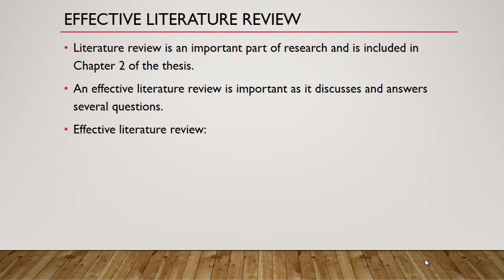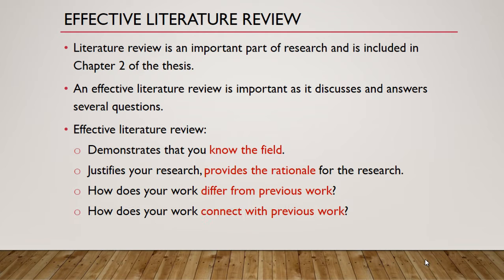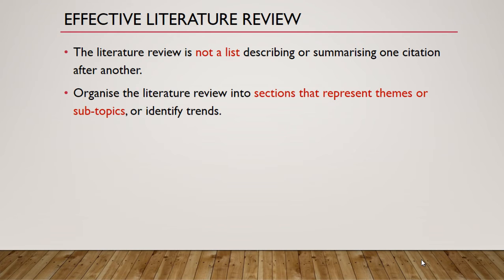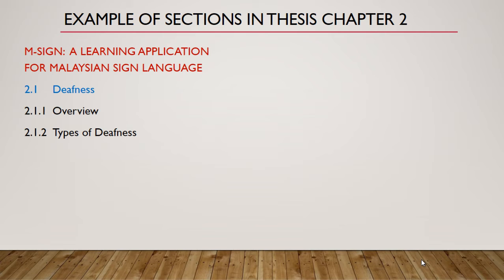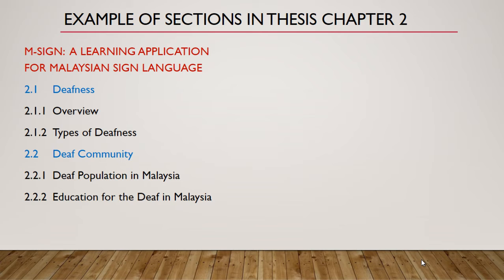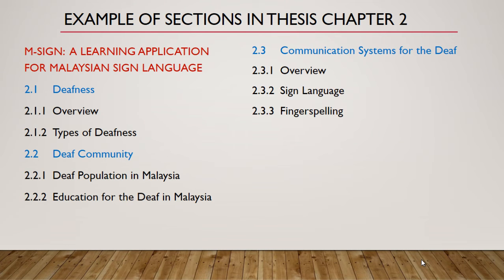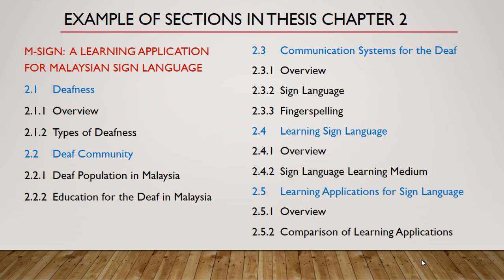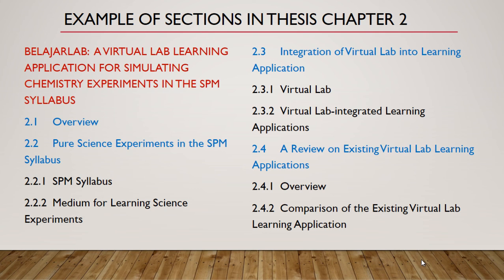Week 7 Lecture Part 1 Effective Literature Review